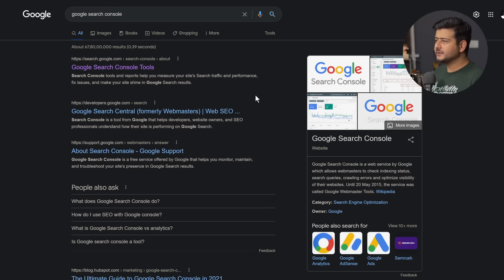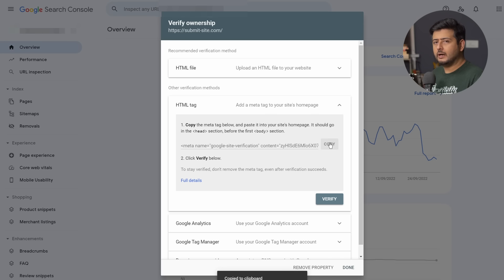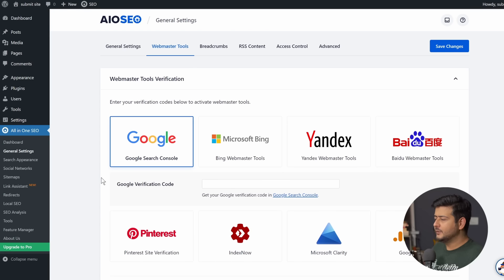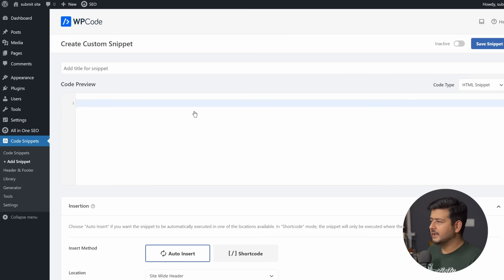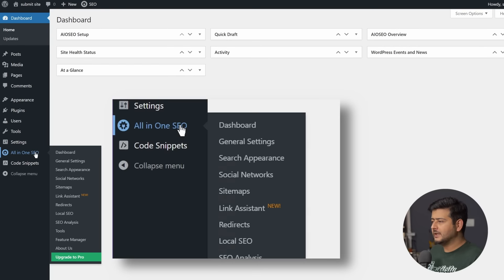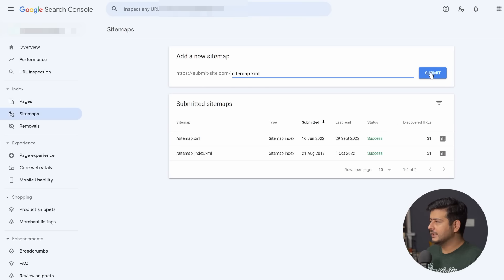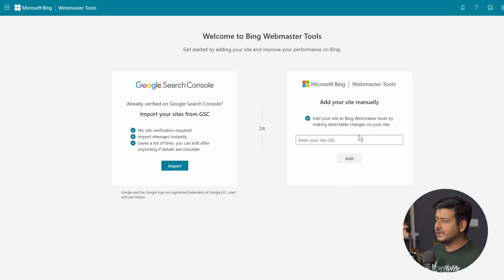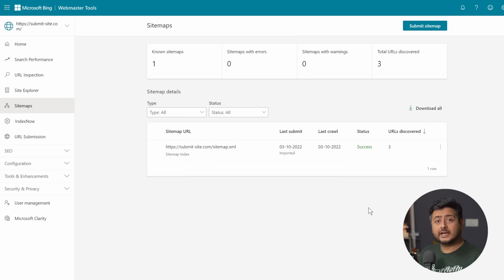How To Submit Your Website to Search Engines - Google and Bing!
Have you recently received an email saying something along the lines of.. pay us $XXX and we will submit your website to search engines? If you have, have you actually considered it, or thought that you could probably do it yourself?

In this video I show you the exact process on how to submit your website to search engines.

--Top Resources--